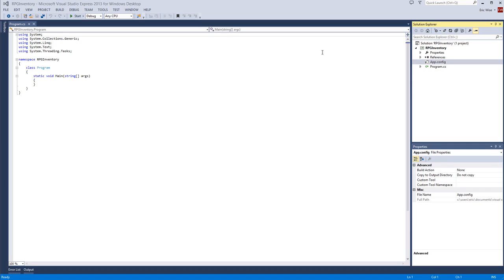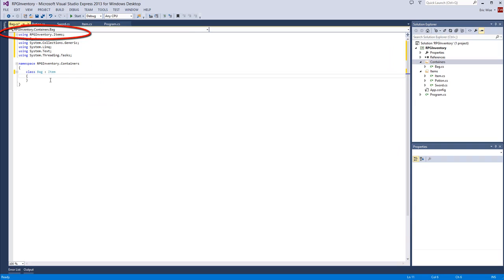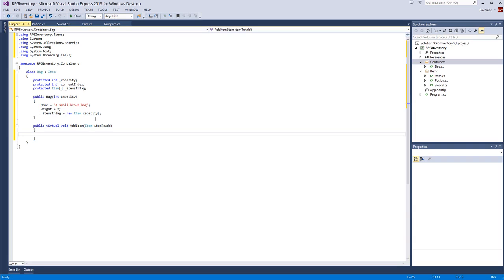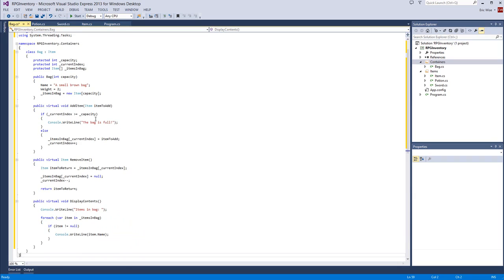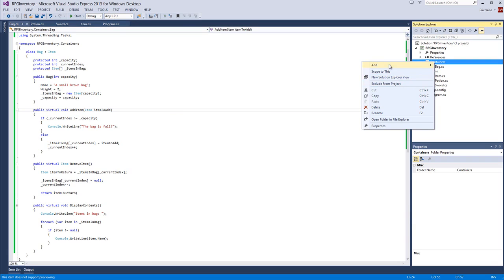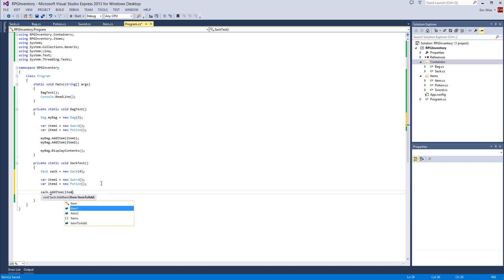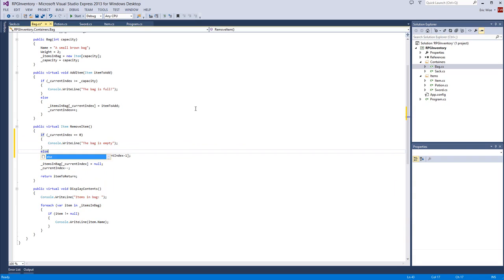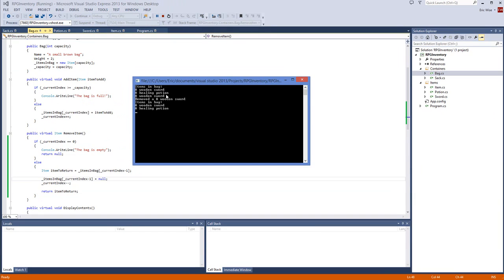009 Live Coding RPG Bag System